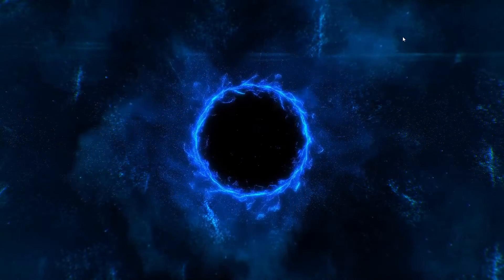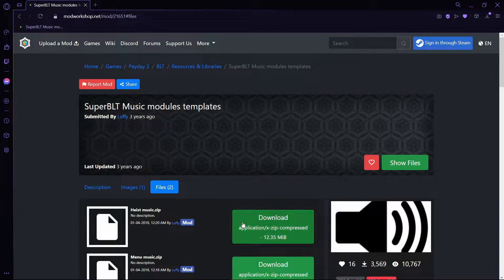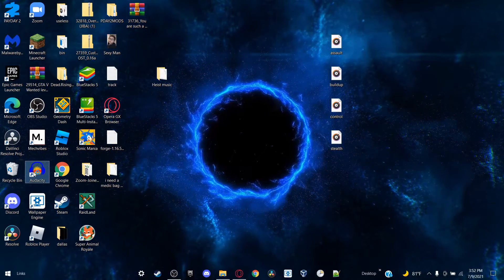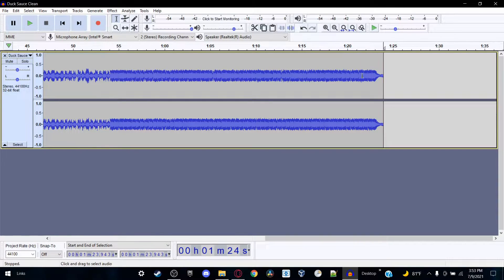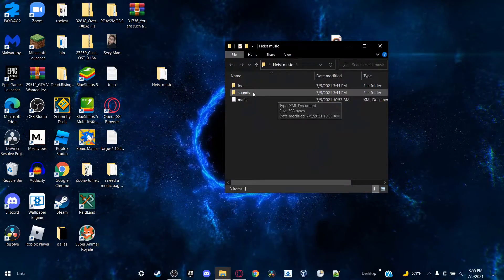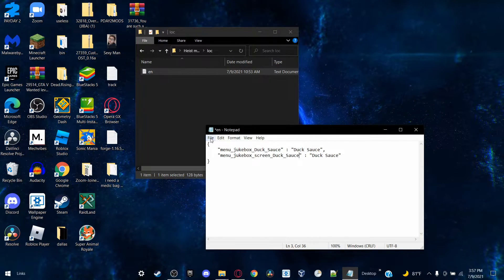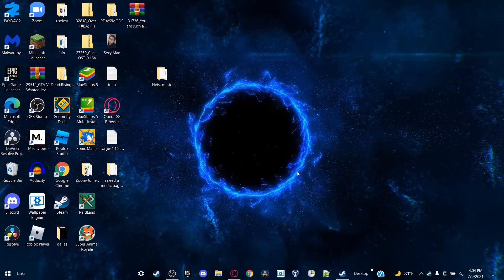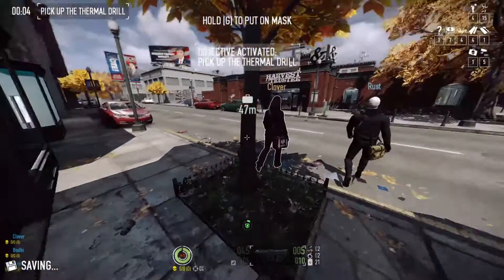Payday 2 | Custom Soundtrack Tutorial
Links to Mods/Softwares

Chapters|
Intro: (0:00)
Requirements: (0:33)
Downloading Music Module: (0:59)
Editing Songs: (1:42)
Inserting Songs Onto Folder: (5:08)
Changing Names of The Song: (5:55)
Inserting the Music File Onto Payday 2: (8:06)
Showcase: (8:56)